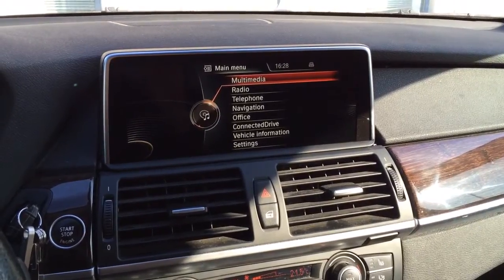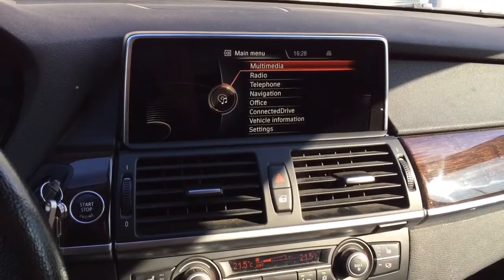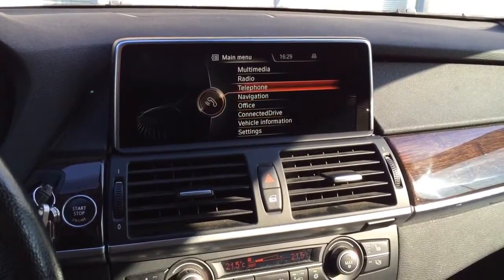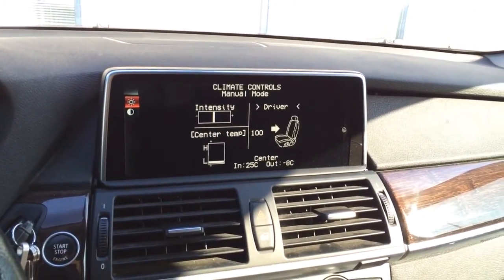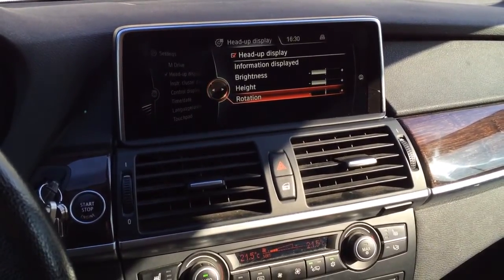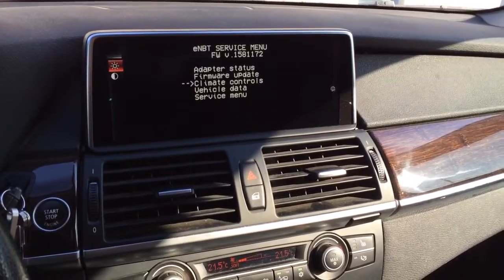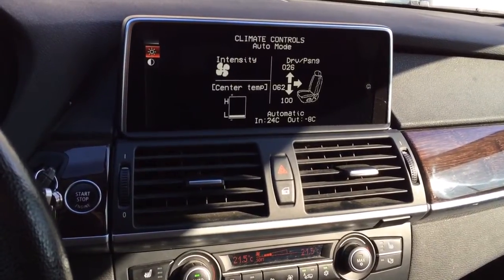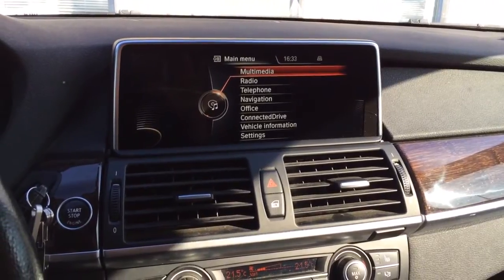Bimmer Retrofit - NBT retrofit in E71 BMW with climate and HUD support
This is an overview of the NBT retrofit in E-series, using our MOST eNBT Retrofit Adapter, which supports climate controls functionality and HUD functionality in E6x and E7x BMWs (E60, E61, E62, E63, E64, E65).

You can adjust climate settings and HUD settings on the NBT display.

Climate controls support will let you adjust climate settings on the screen (air direction, air flow intensity, etc.) and HUD support will let you adjust HUD controls settings (brightness, contrast, height, displayed information). However, HUD directions and street names will not be displayed.

eNBT Retrofit Adapter will also let you access eNBT Service Menu, with hidden functionalities. For more information about eNBT Servuce Menu, please see this video